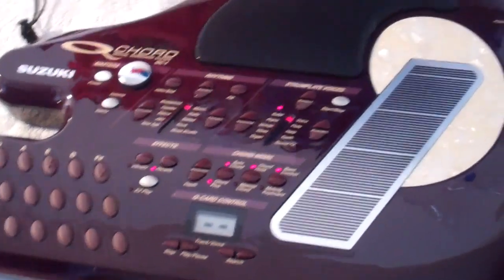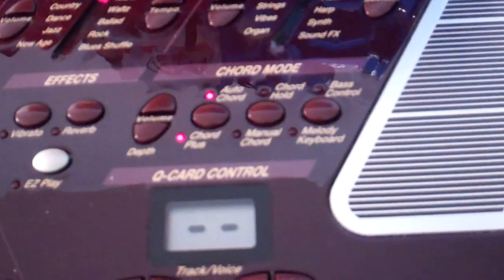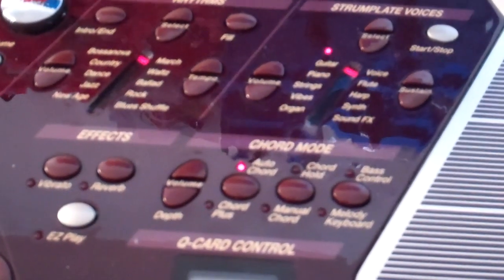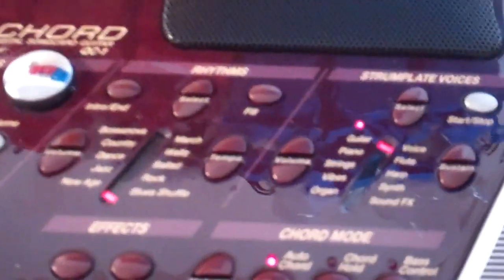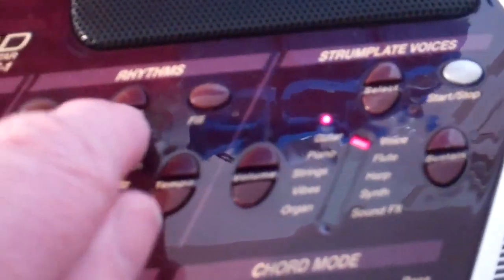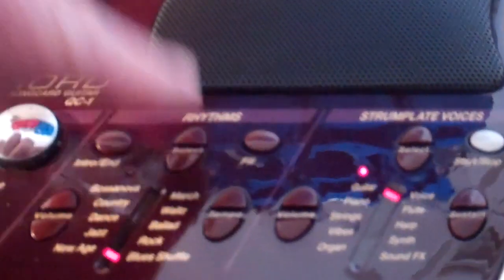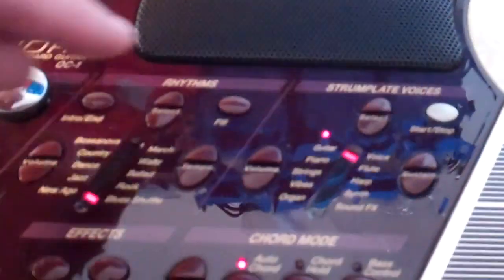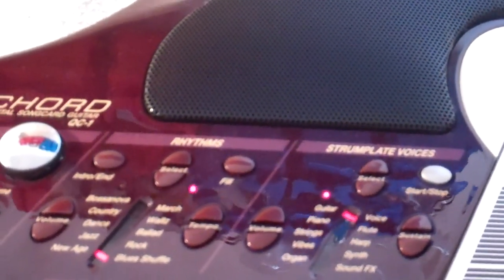Introduction to the Suzuki Q Chord (Part 2) Auto Chord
the second of a set of videos on how to play the Suzuki Q Chord Digital Songcard Guitar

Thanks